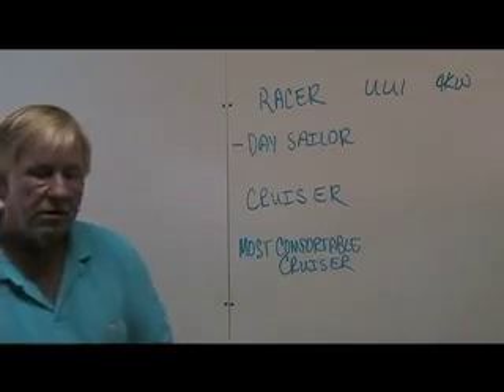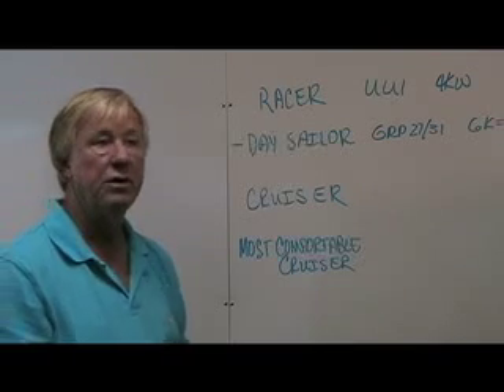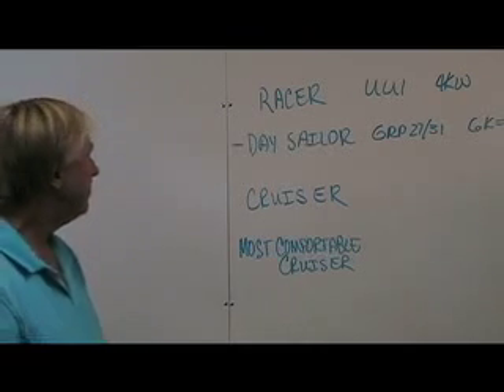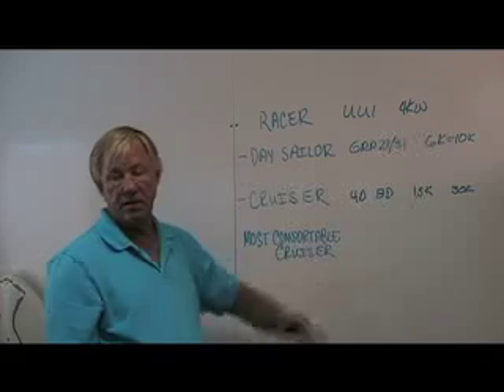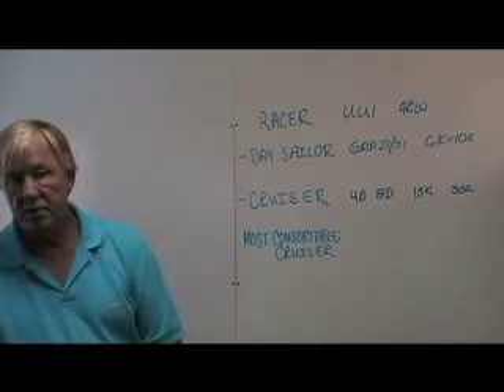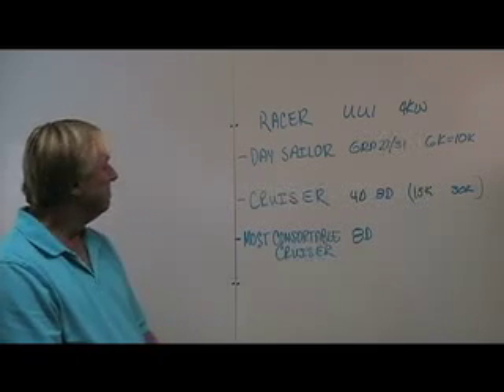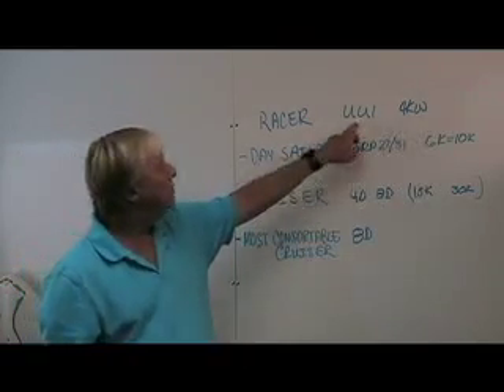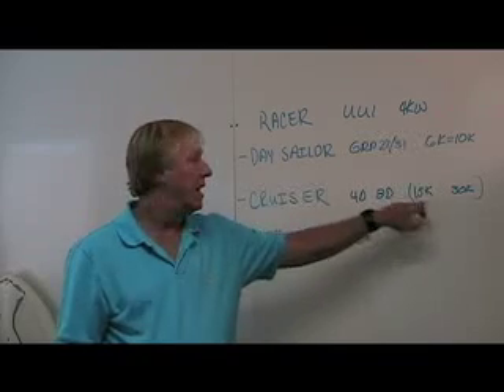EMotion Hybrids Buffer System Explained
Batteries are what some people describe as storage.  We take it to another level as a buffer to a holistic hybrid system. emotionhybrids.com